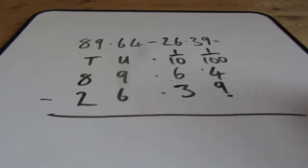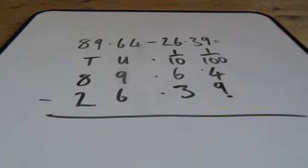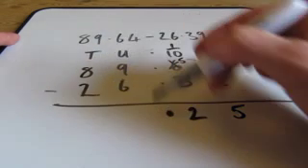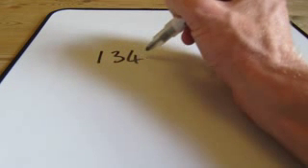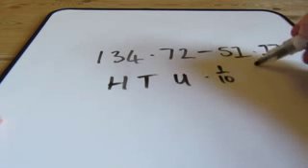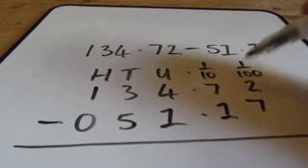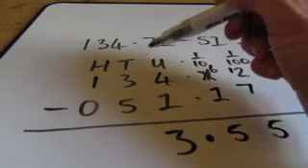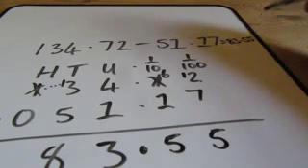Standard Column Subtraction with hundredths and borrowing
This is a natural progression and highlights how children can borrow in the decimal world.